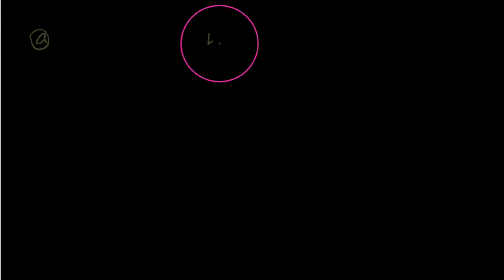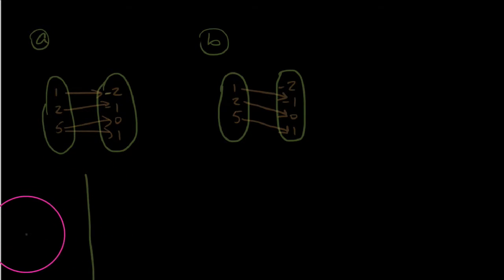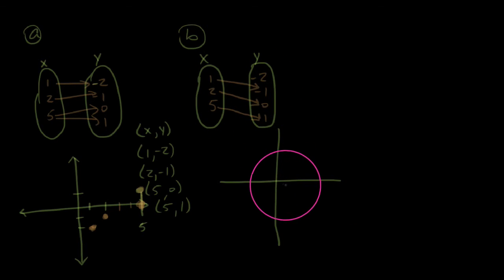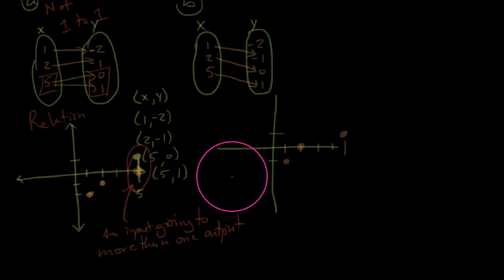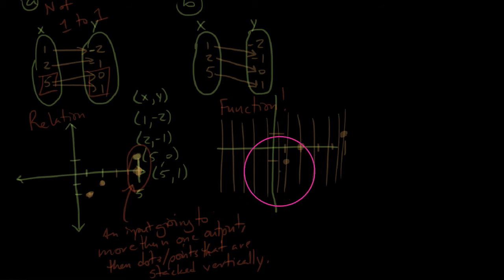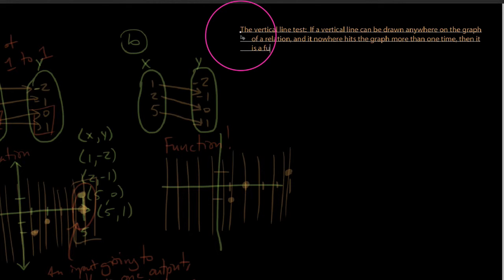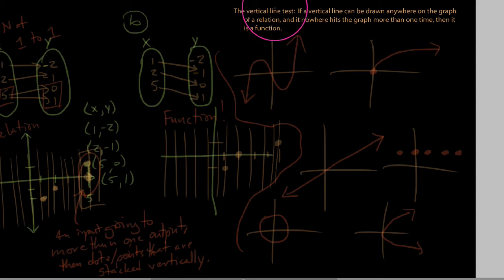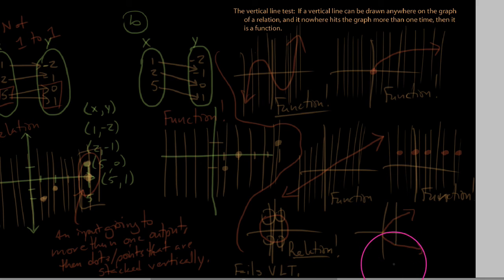HA2 2.1.4 The Vertical Line Test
In this video, I introduce the vertical line test for checking to see if a relation is a function.  This test allows us to tell by looking at the graph of the relation.